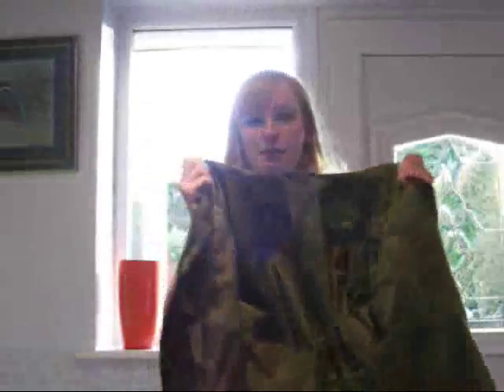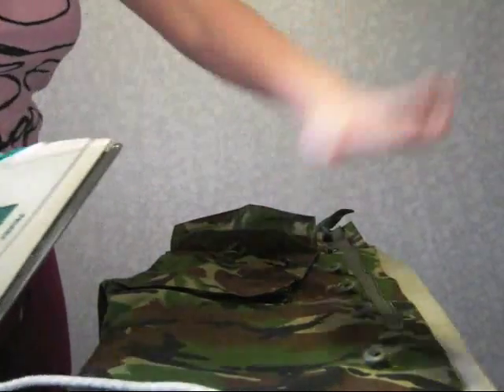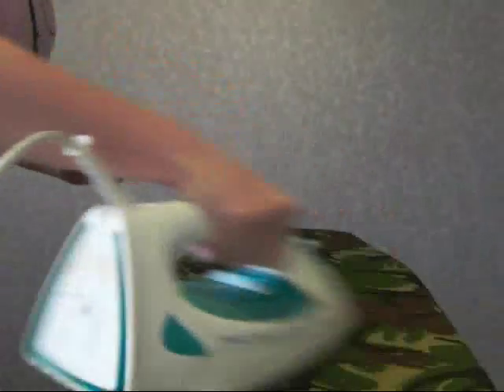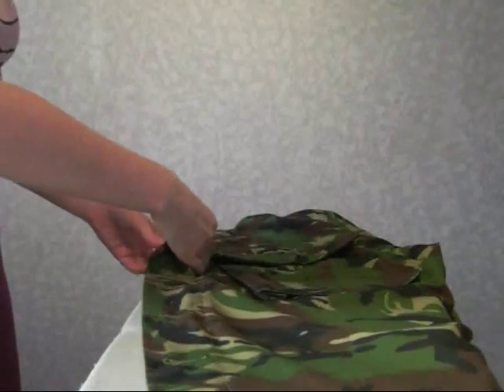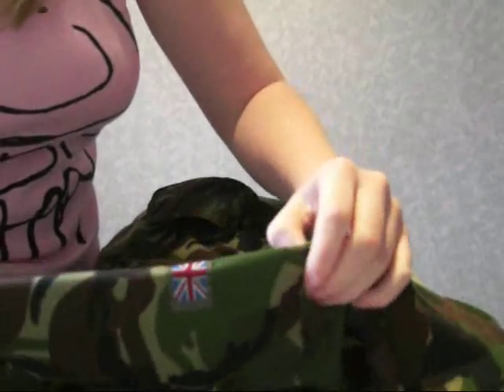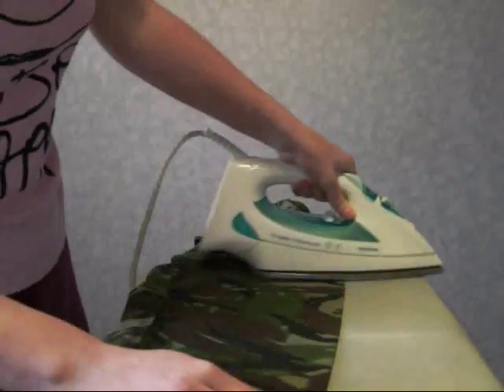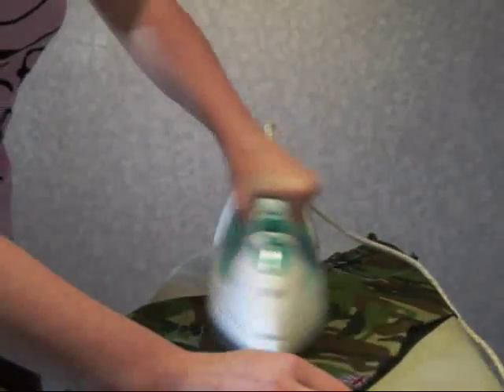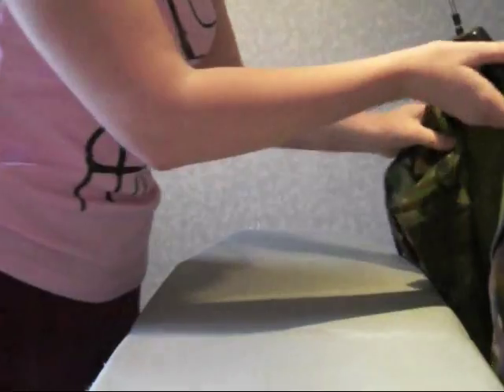Air cadet instructional video: How to iron your dpm (combat) shirt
How to iron your combat shirt. It's really simple! Just like ironing any of your other shirts but this is just a step by step video so you can see how I would iron my shirt and put creases in the sleeves.